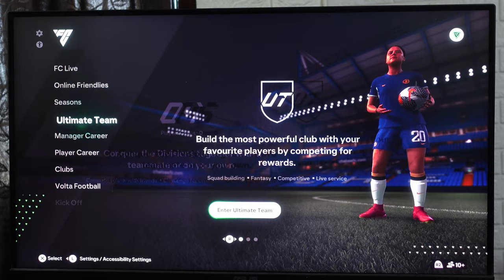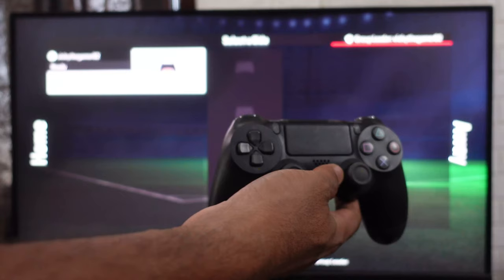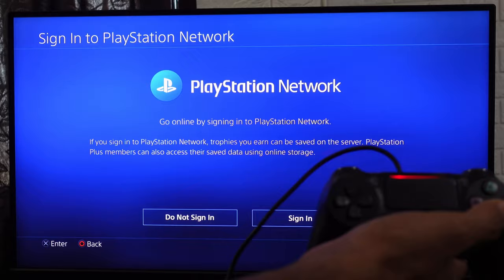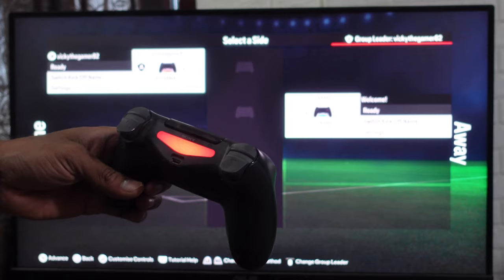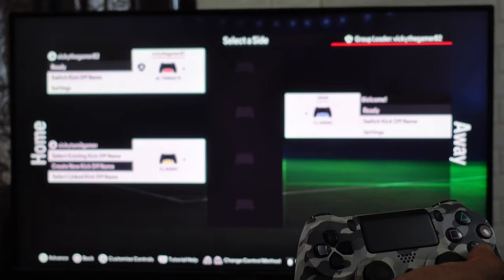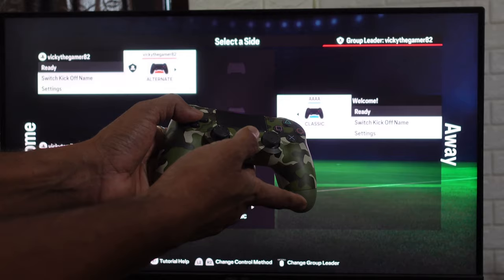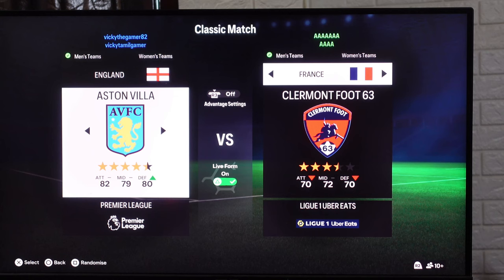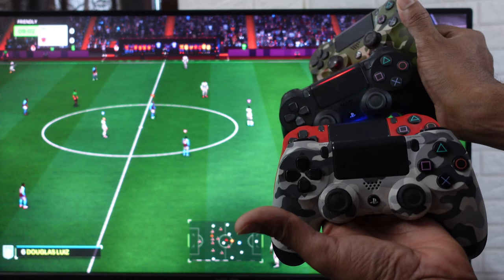PS4 : How to play EA Sports FC 24 Local Co-Op/Multiplayer up to 4 controller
hello guys, in this video, i am explaining how to add more than one controller in ps4 to play EA Sports FC 24.